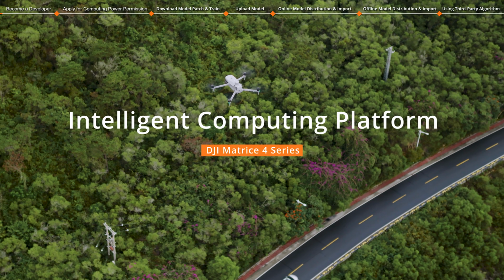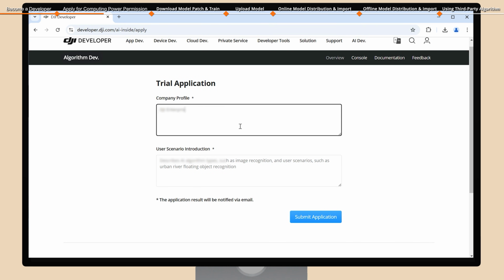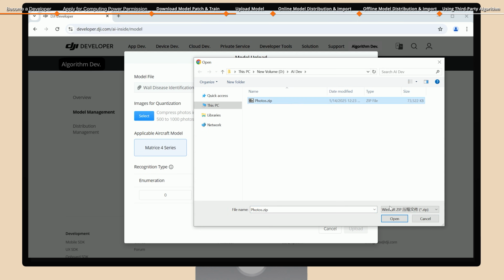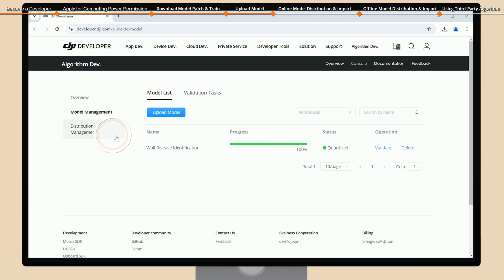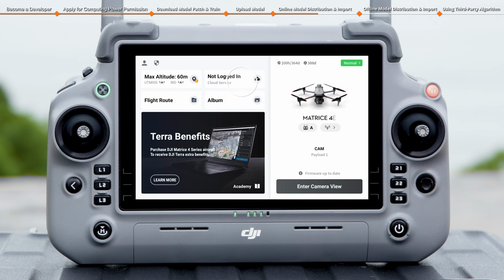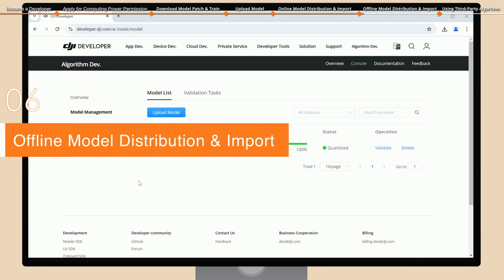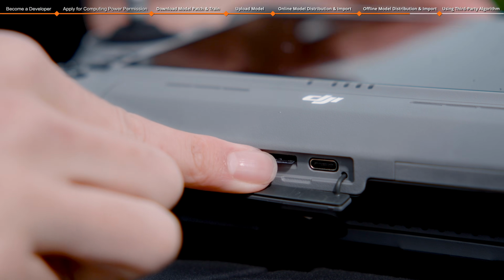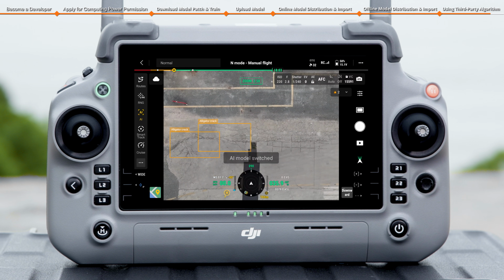DJI Matrice 4 Series｜Intelligent Computing Platform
Welcome to our tutorial video for DJI Matrice 4 Series where we will introduce the Intelligent Computing Platform.